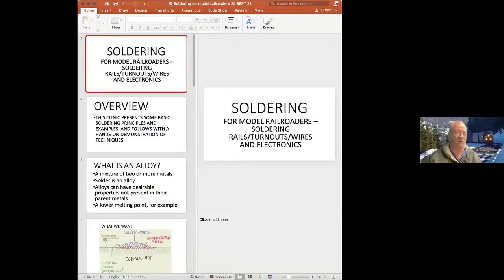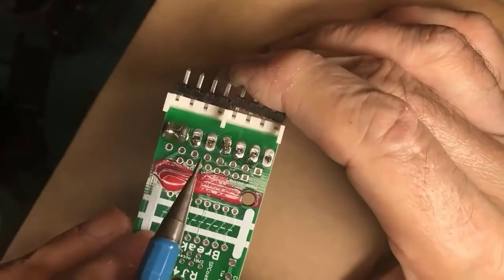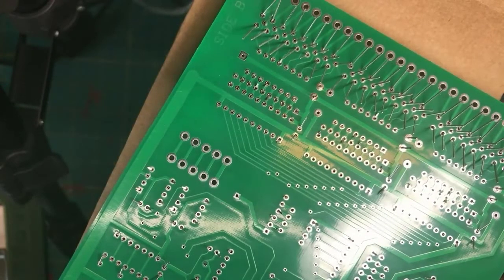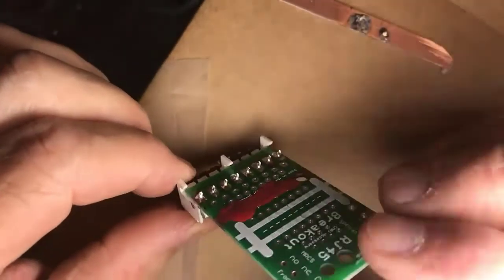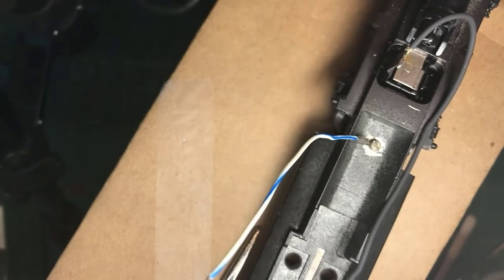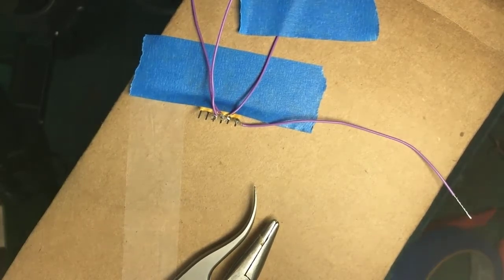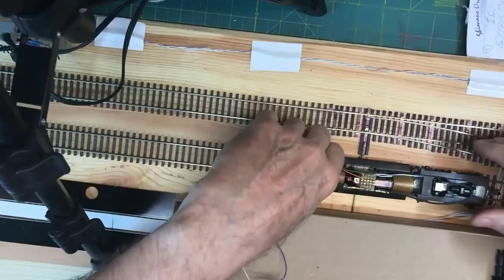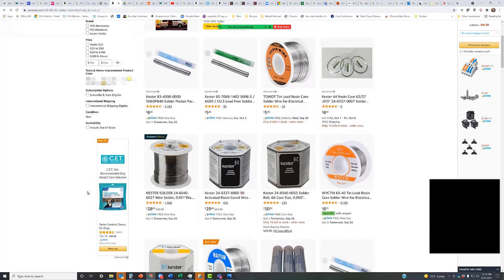NMRA/PCR Coast eClinic - Soldering Circuits, LEDs, and Components - Gibbons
In this Coast eClinic, David Gibbons does an extended interactive demonstration of soldering on circuit boards, decoders, LEDs, and other items.  It includes a number of demonstrations and discussions around soldering techniques, device and wire prep, which solders to buy, soldering iron maintenance and other valuable information for modelers looking to improve their soldering skills.